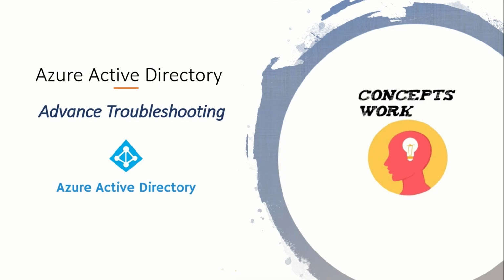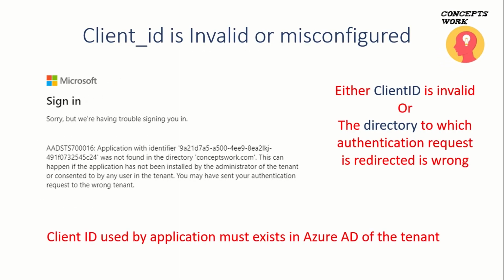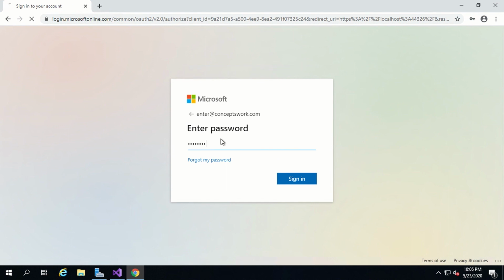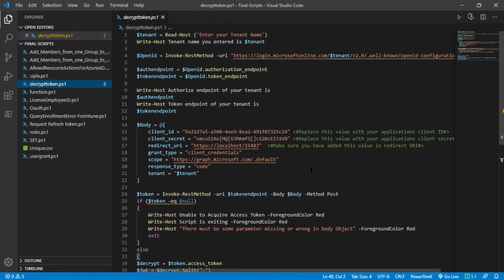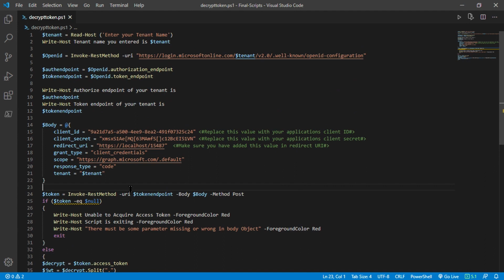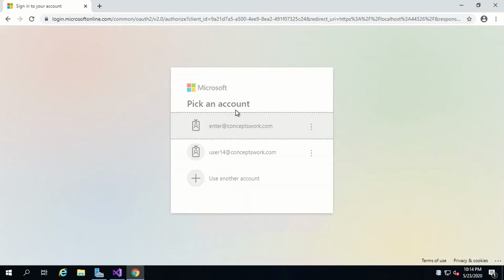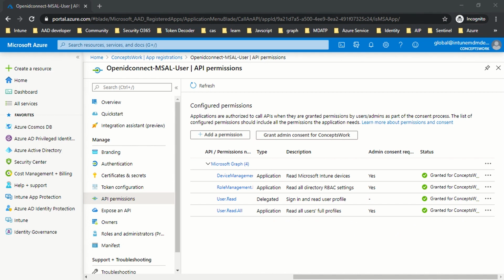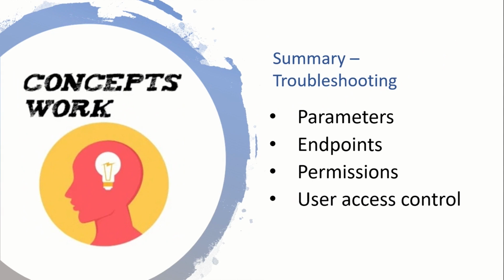Azure AD Advanced Troubleshooting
Azure Active Directory Authentication Issues
Troubleshooting Azure AD authentication Issues

Please ask question or queries in the comment section.

Regards,
ConceptsWork